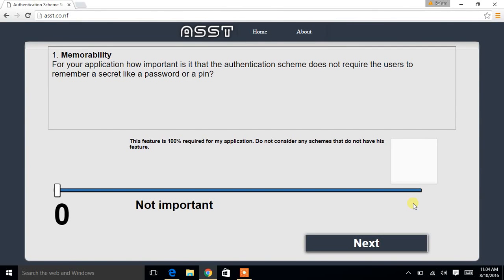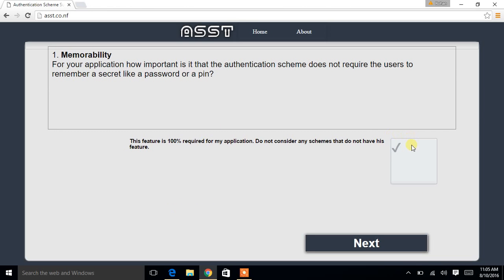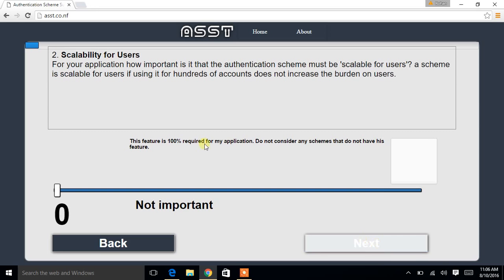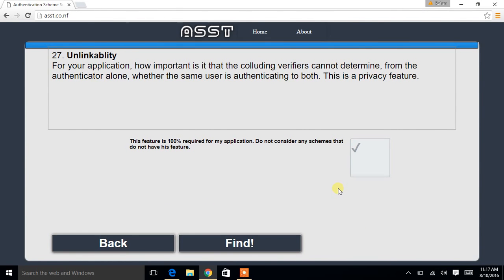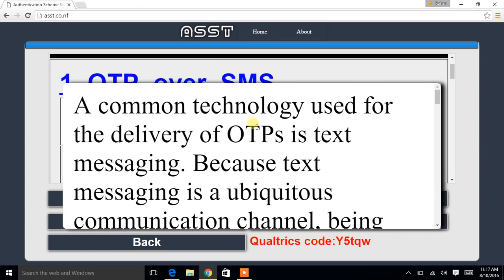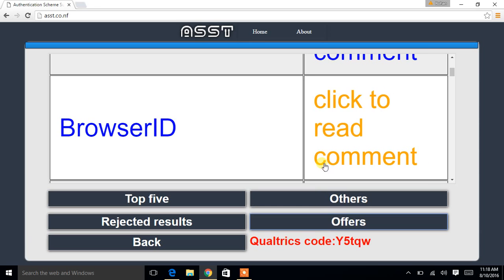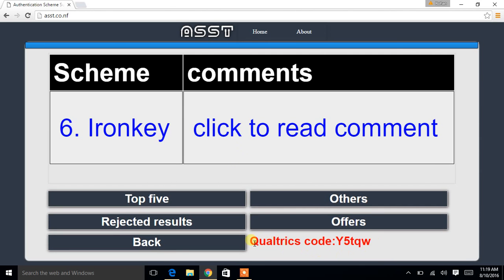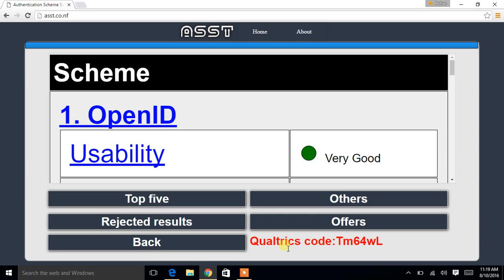ASST (Authentication Scheme Suggesting Tool)